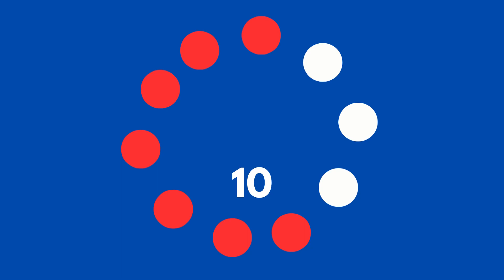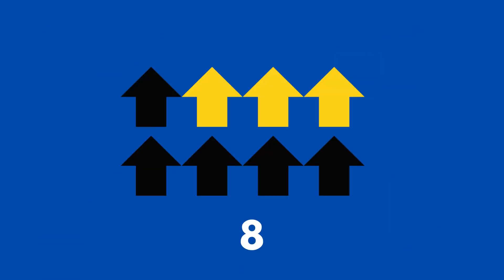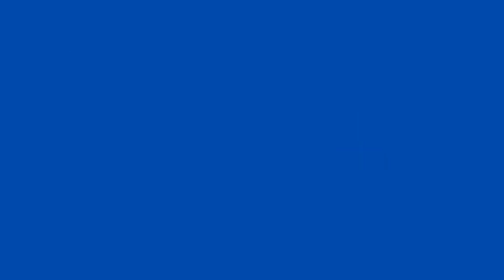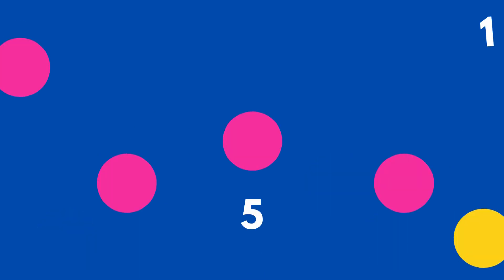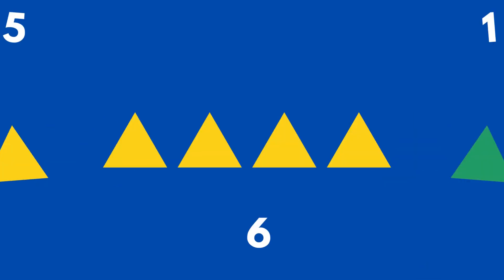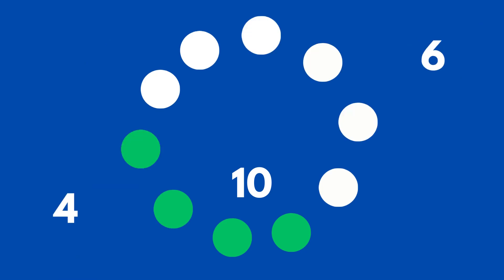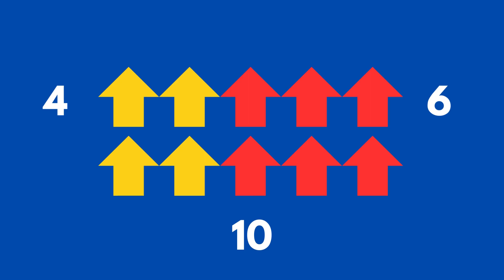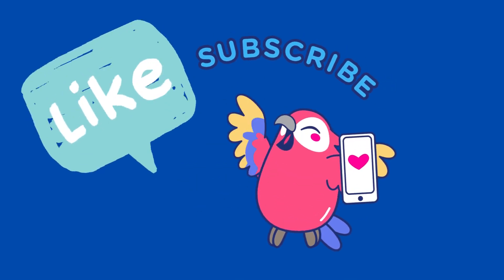Counting in Groups - Kiddos Creative - Learning Video for Kids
Practice basic kindergarten math by counting in groups.

This is a great video for practicing basic kindergarten math for 5 year old kids. It is for young kids, preschoolers and kindergarteners. It can be viewed at home, school or as a teaching aid for home schooling or even as kindergarten prep.

Kiddos Creative specializes in kids educational videos with creative flare.